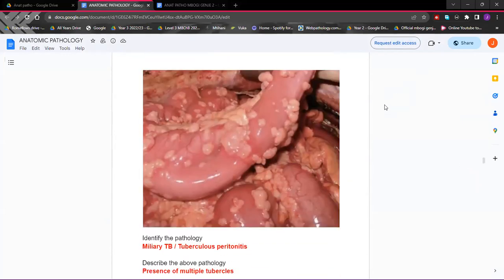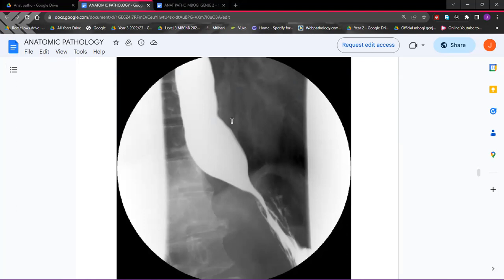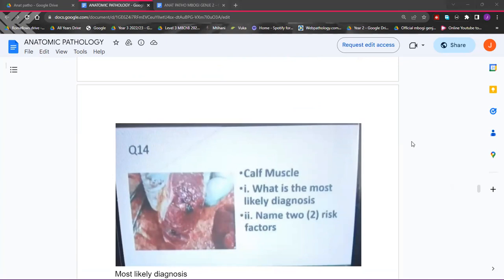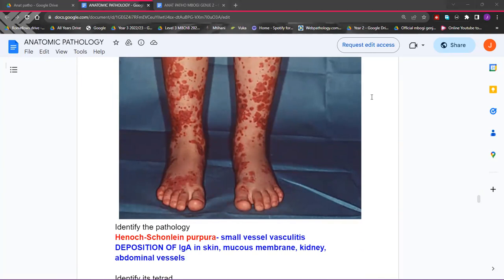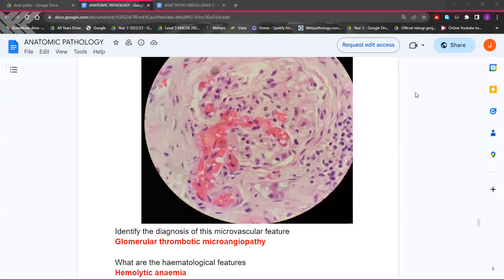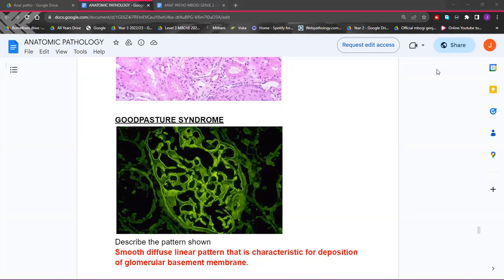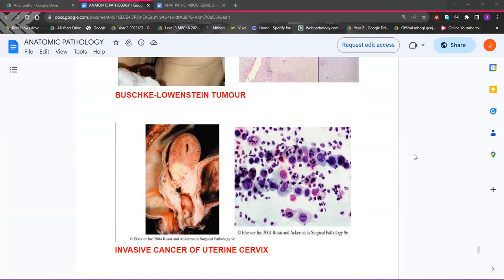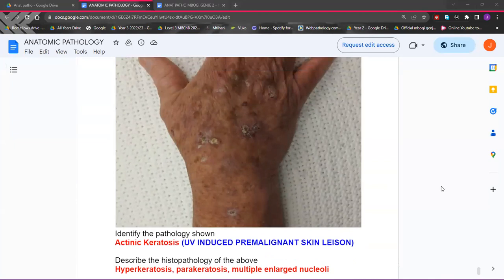ANATOMICAL PATHOLOGY : ANATOMICAL PATHOLOGY SPOT 5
This is an Anatomical Pathology picture-based question tutorial led by Oliver Munene, a medical student at the University of Nairobi.